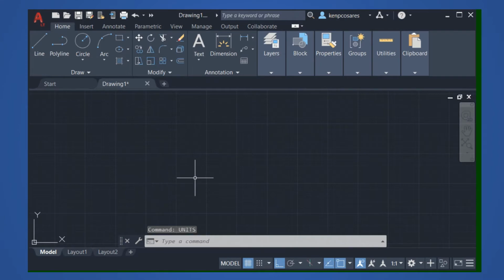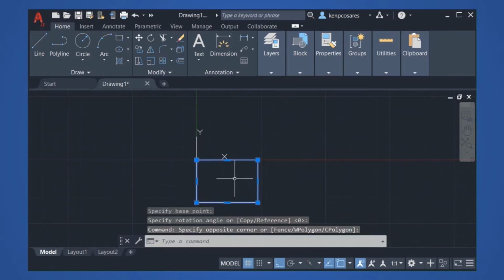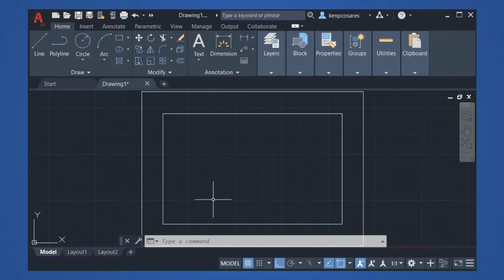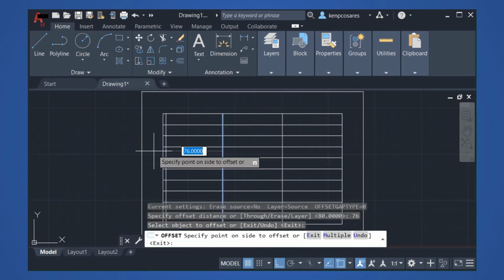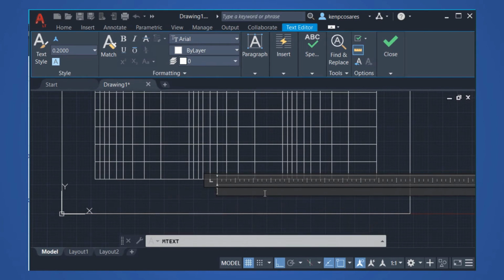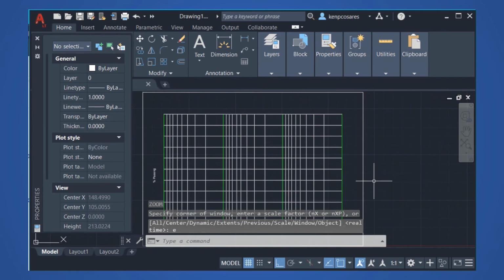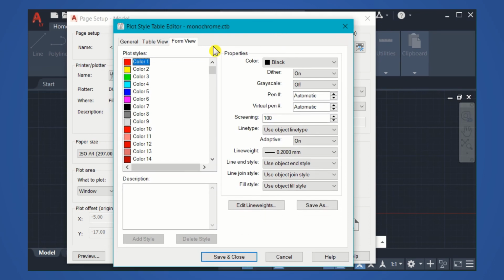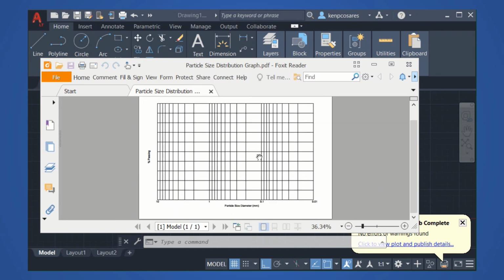How to draw a semilog graph in CAD